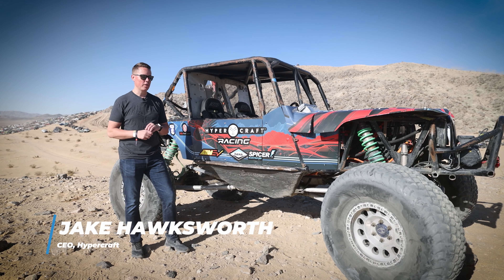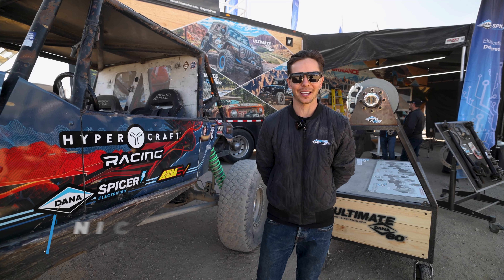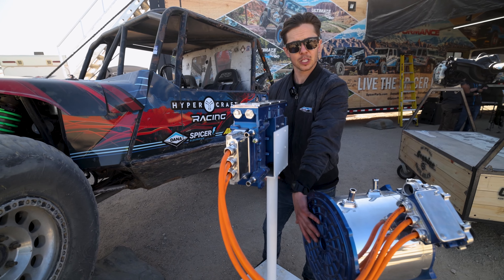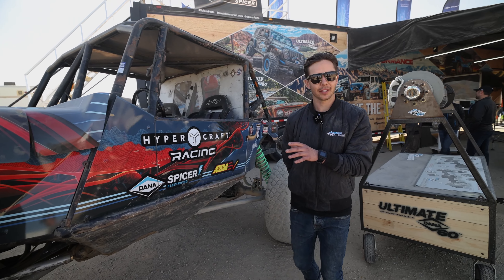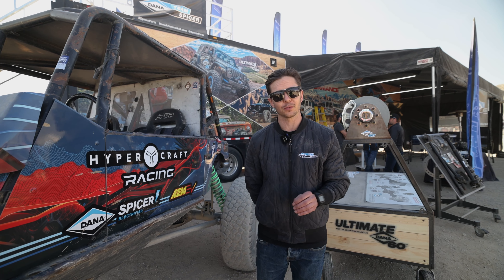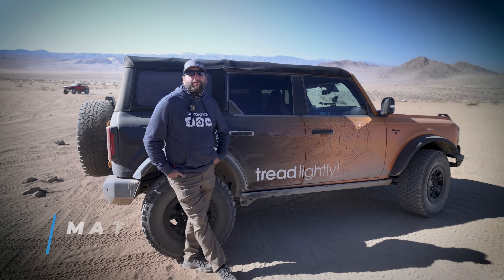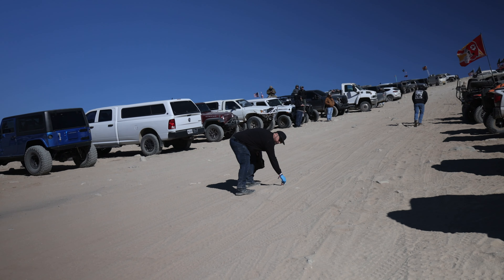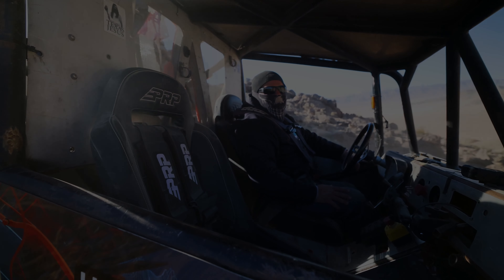KING OF THE HAMMERS - EV Spec Class - Test Crawler Powertrain Prototype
1000 Horse Power EV Rock Crawler rips through the desert terrain at the 2023 King of The Hammers Race. Check out this EV Crawler racing concept in action showcasing the potential of off-road electric vehicles.

Chapters:
0:00 // Intro
1:01 // Hypercraft EV Reveal
1:39 // EV Architecture
2:53 // EV Crawler Overview
3:13 // EV Race Vehicles Coming Soon
3:36 // Hypercraft EV Playground
4:34 // Partnership with Tread Lightly!
5:36 // EV Class Teaser

MB01FH4Z9FM90DQ